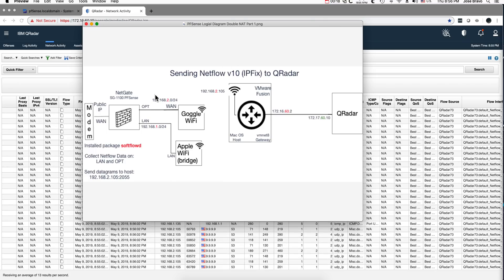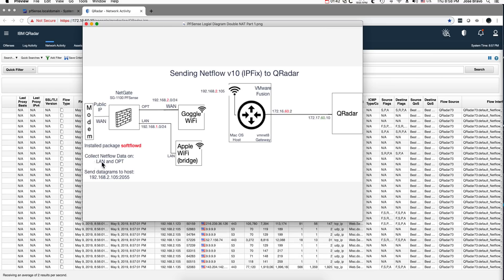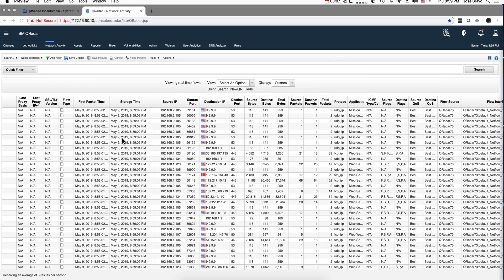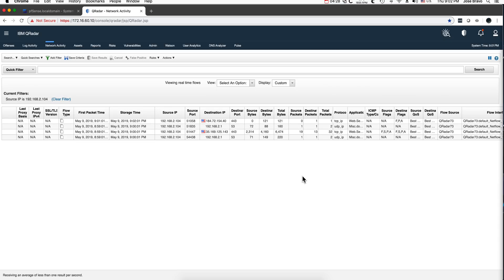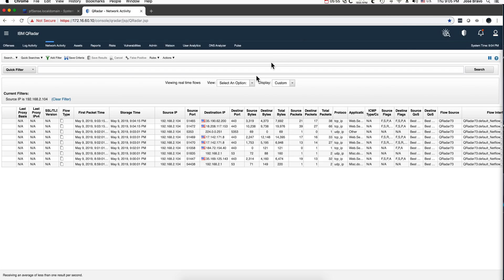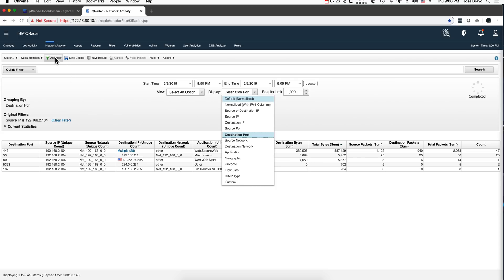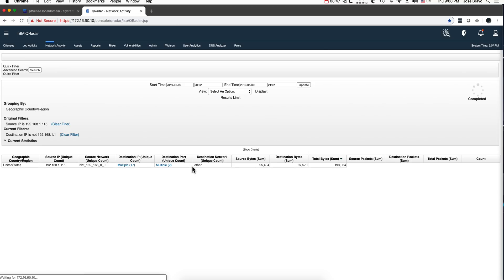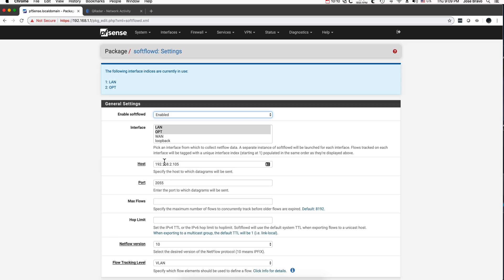Use The Free QRadar CE to Monitor your Home's Network (flows)